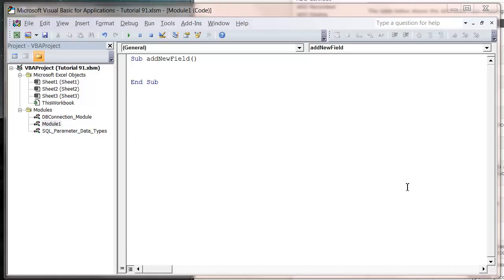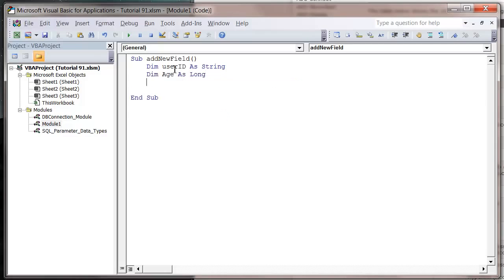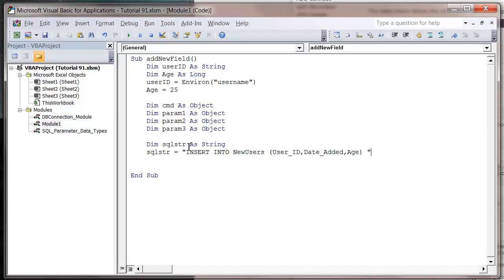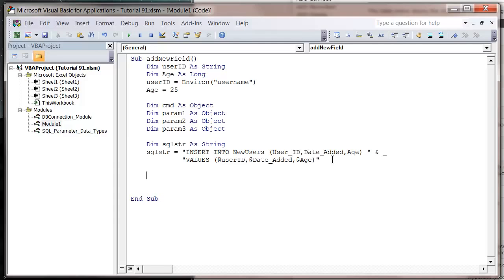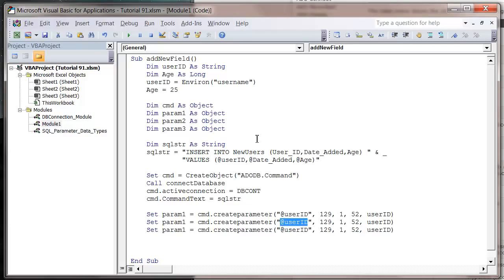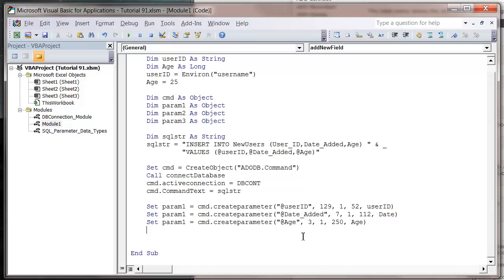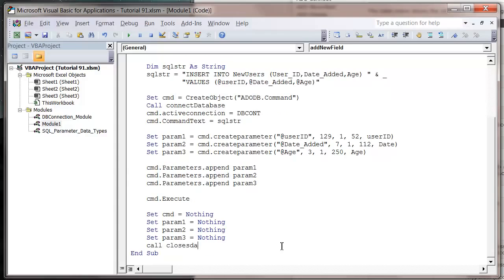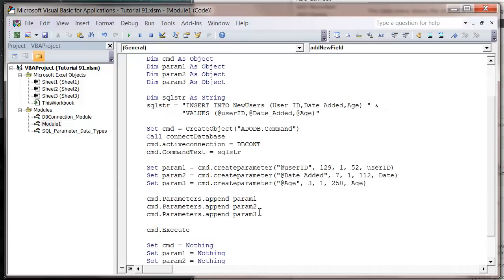Excel 2010 VBA Tutorial 92 ADODB SQL Multiple Parameters and Data Types